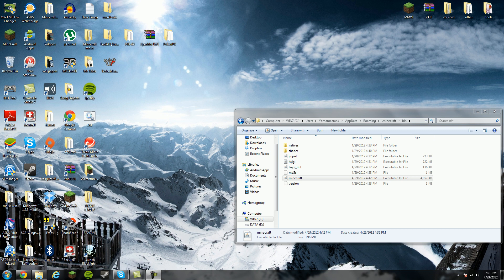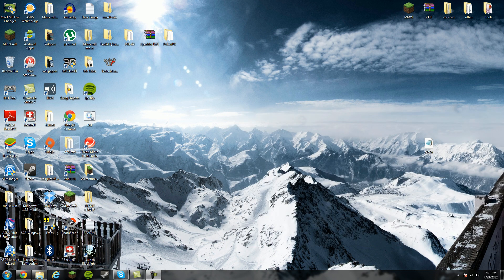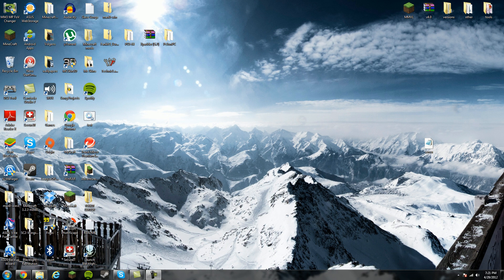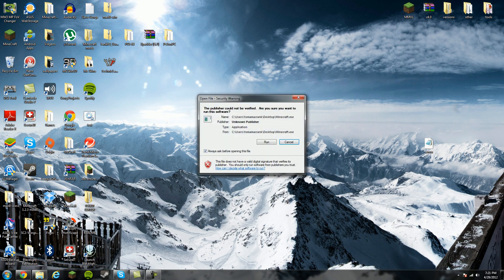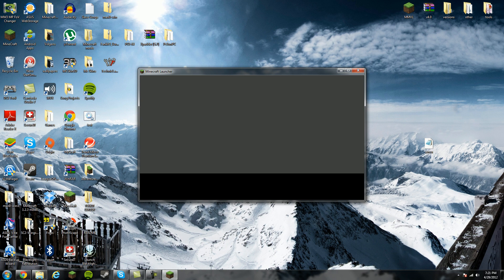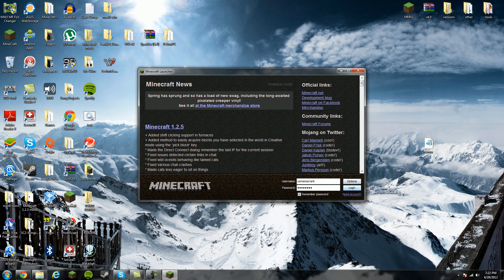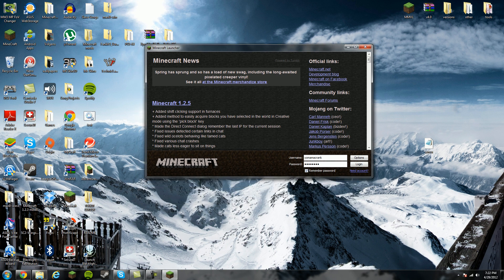How To Open Minecraft on Pc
This is a Joke don't Listen to me

This is my tutorials on how to open minecraft on PC it seems to be very complex i will be releasing more later